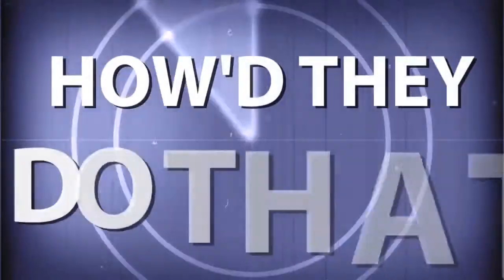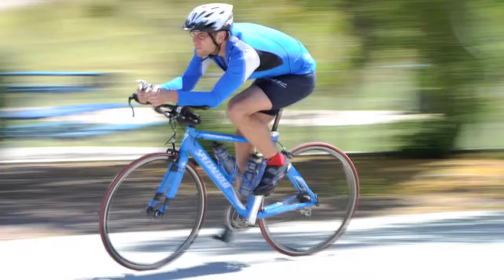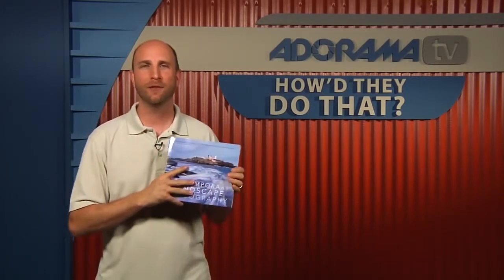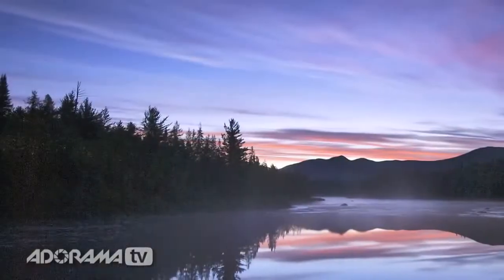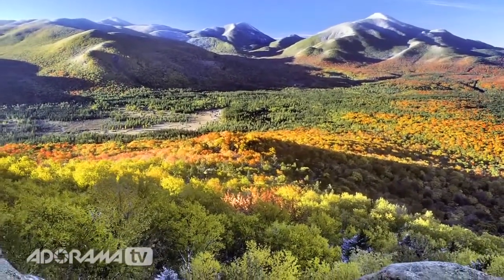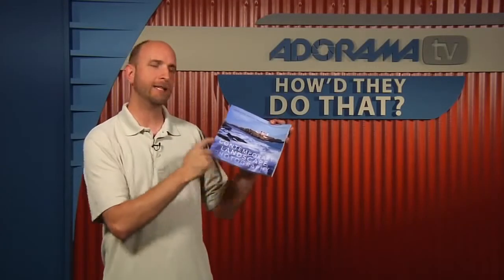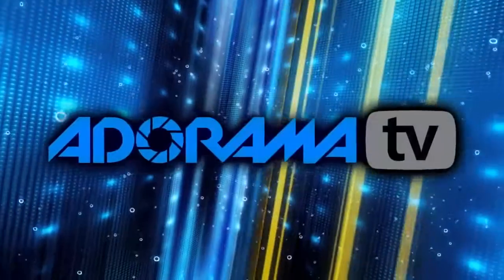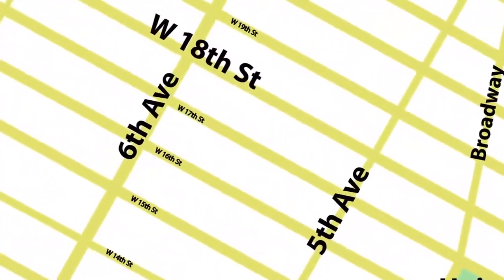Nature Photographer, Carl Heilman II - How'd They Do That